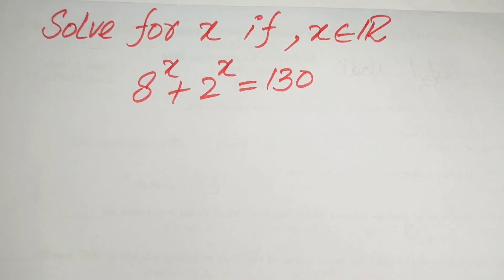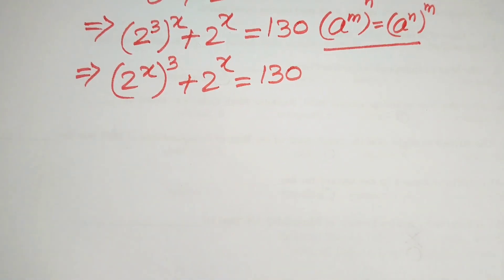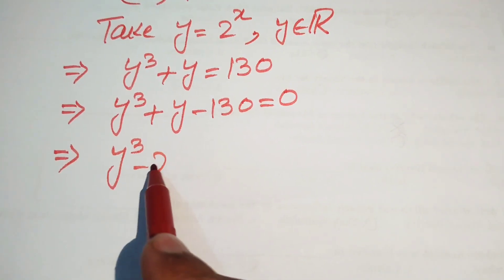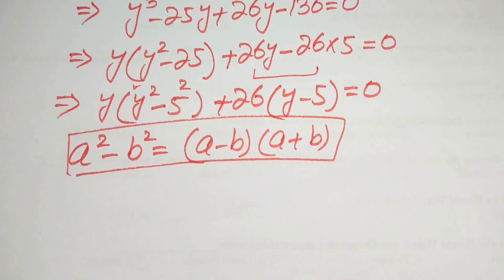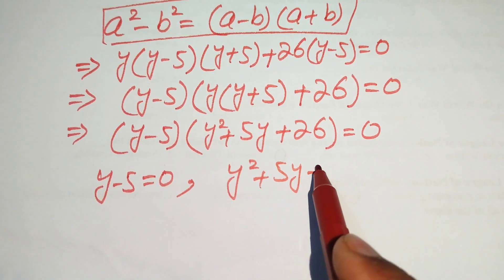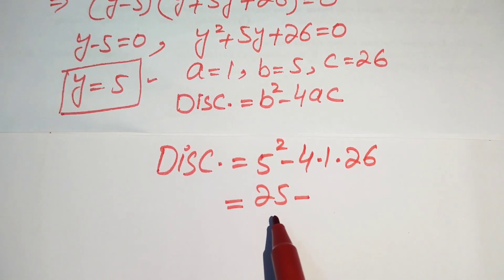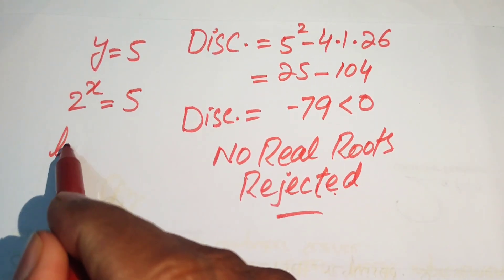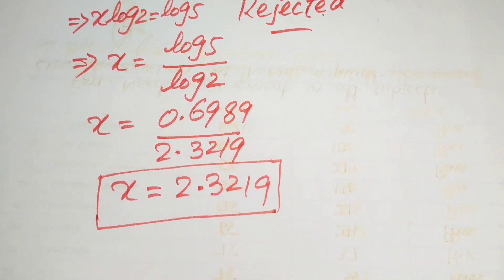Solving a 'Stanford' University entrance exam | x=?